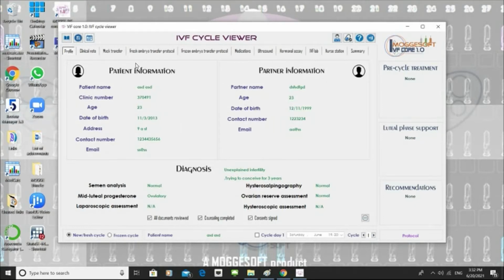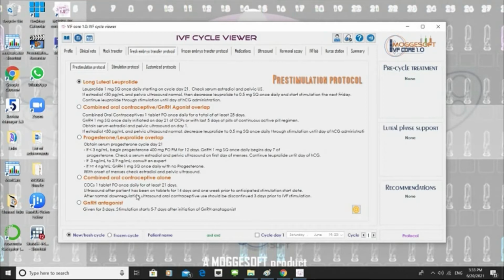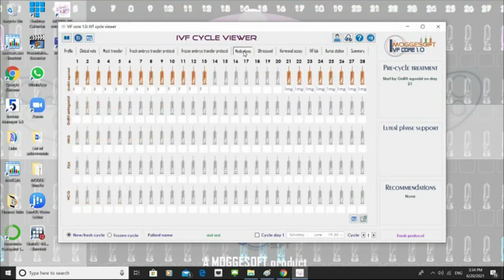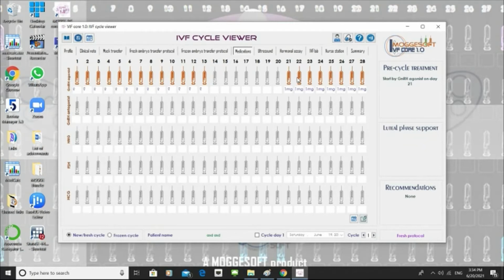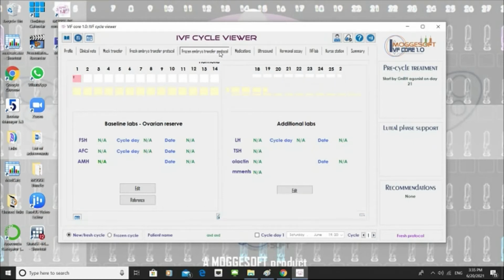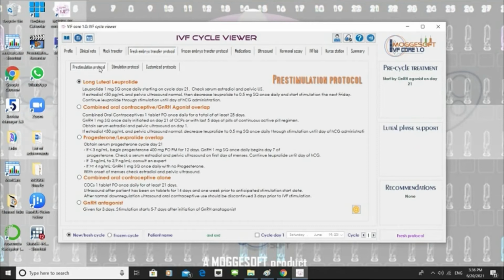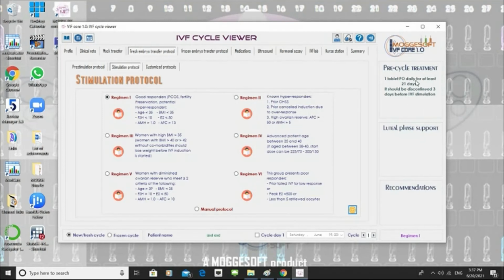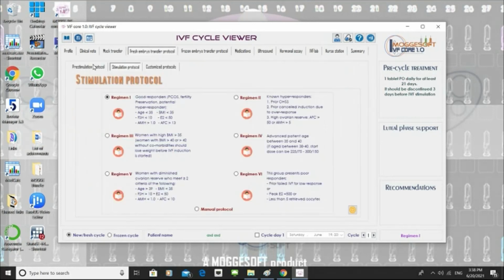MOGGE IVF core version 1.0 demonstration (5- How to choose a built-in IVF protocol for your patient)